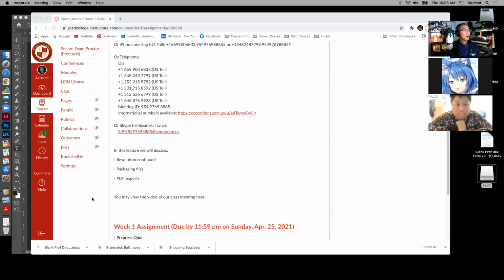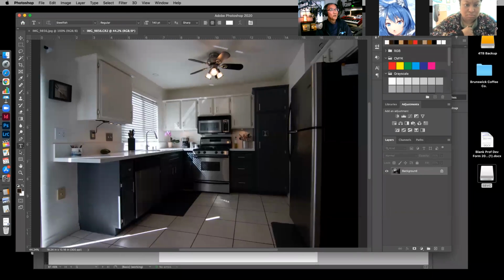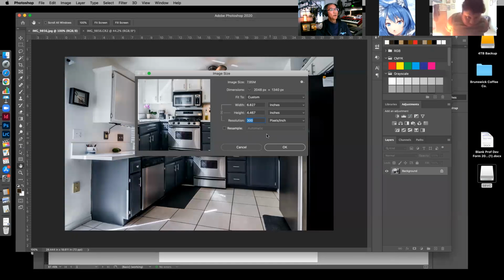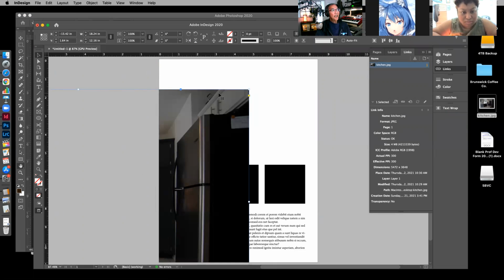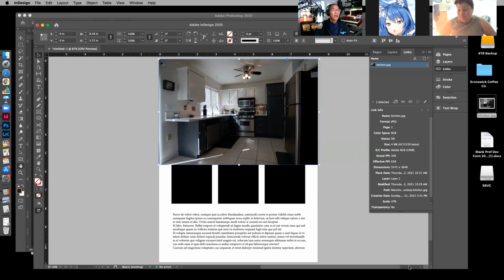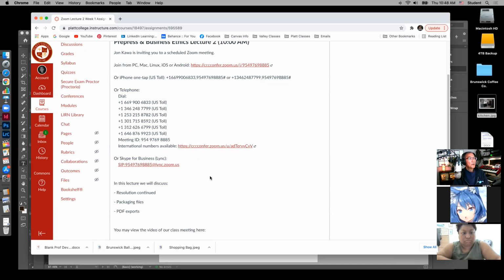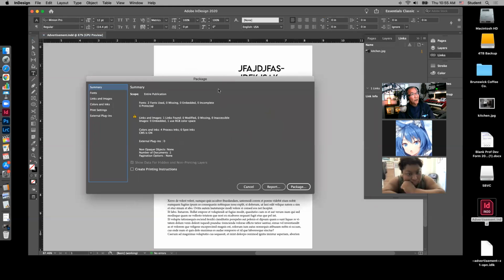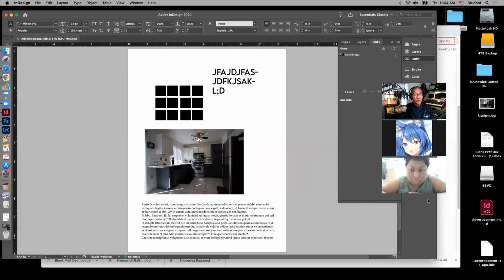Prepress & Business Ethics Lecture 2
In this lecture we will discuss:

- Resolution continued
- Packaging files